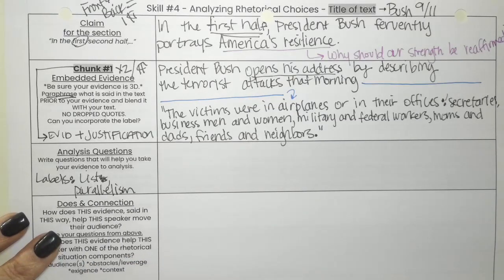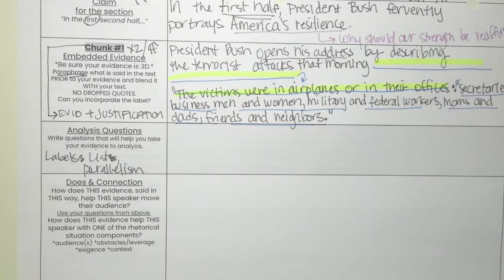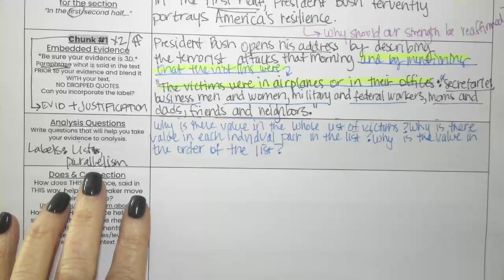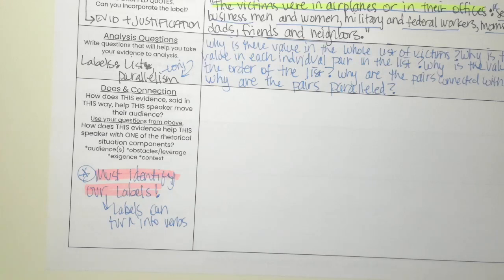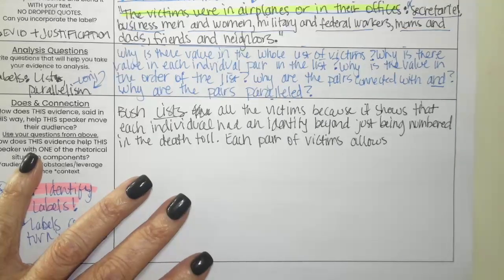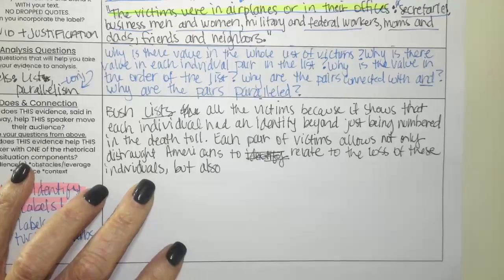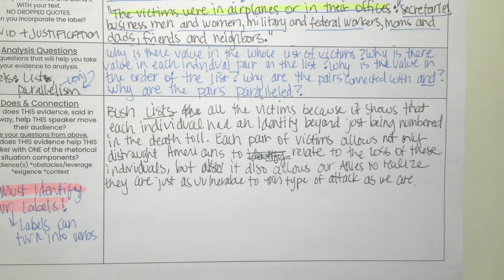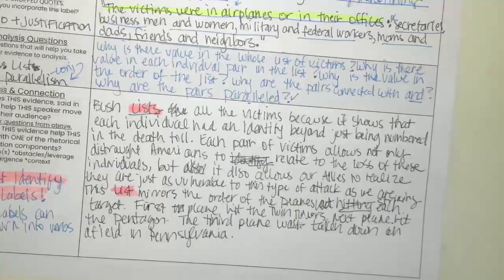Skill #4 Bush - 4th period - 9.21.23